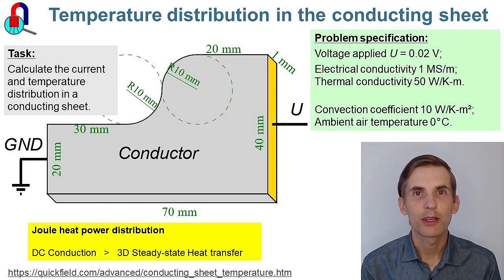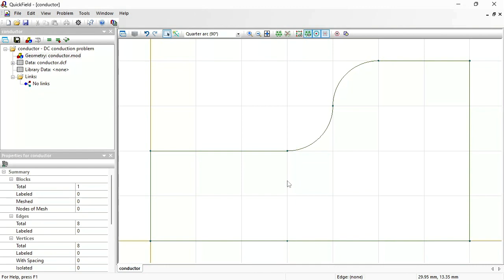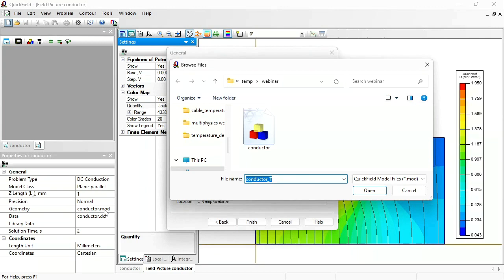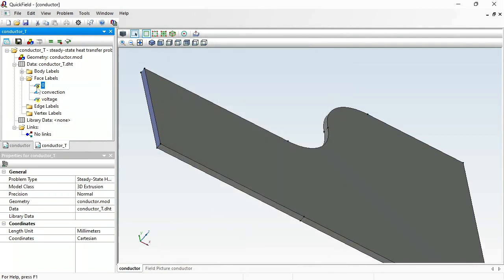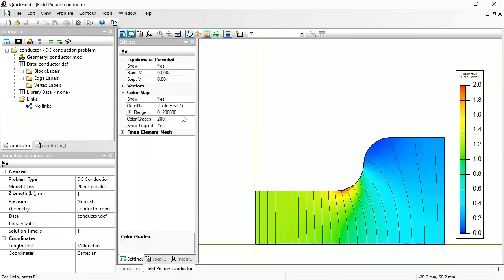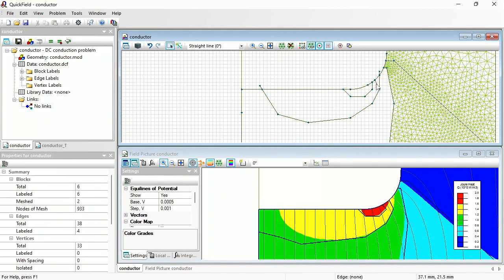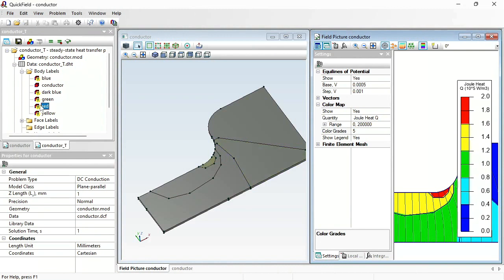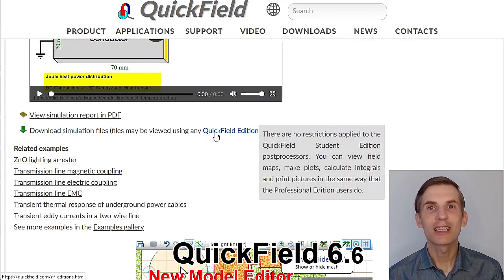Temperature distribution in the conducting sheet. QuickField FEA software simulation example.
This QuickField FEA simulation shows the coupled multiphysic analysis of the temperature distribution due to the electric heating of the conductive sheet.

Voltage is applied to the sides of conducting sheet placed vertically. The flowing current heats the sheet due to resistive losses. The front and back surfaces of the sheet are cooled by the air (natural convection).